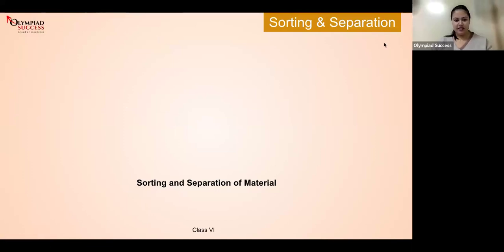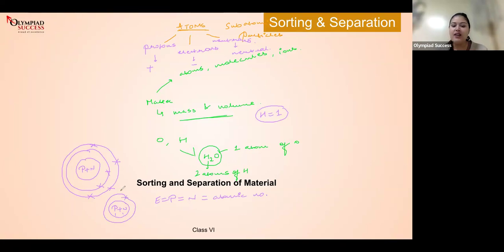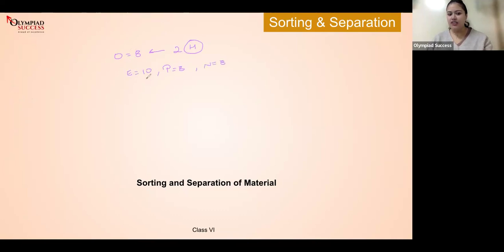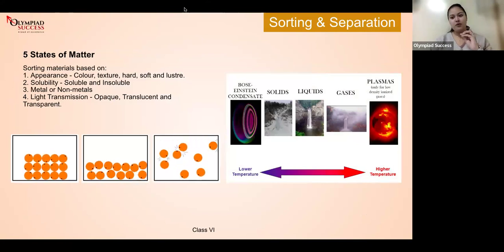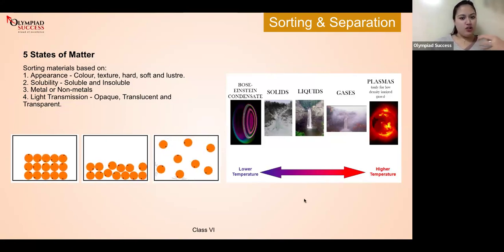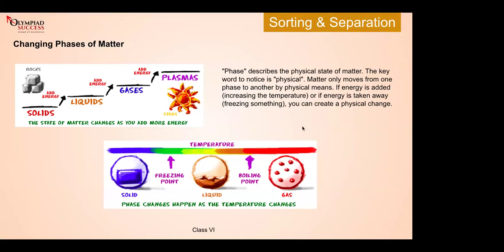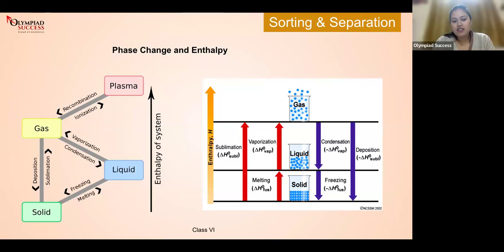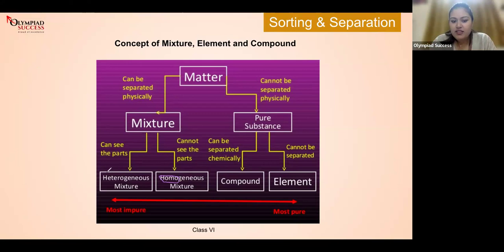Demo - Science Olympiad - Grade 6 - Batch 2 - 3rd May - 2024